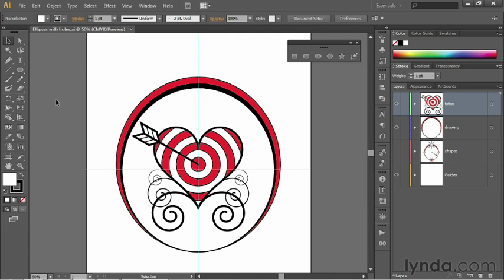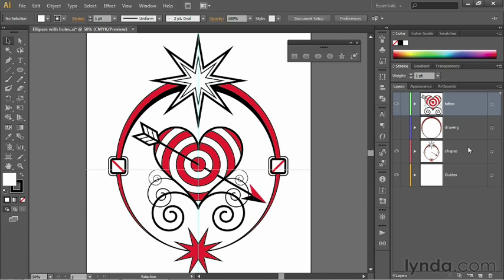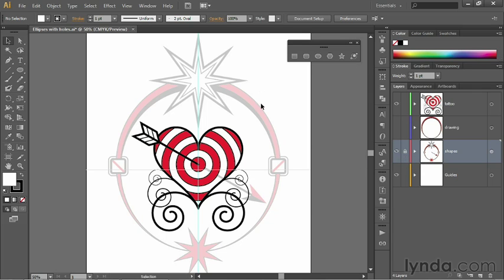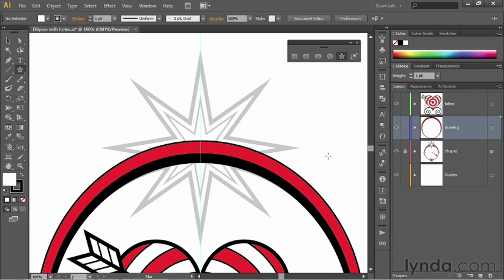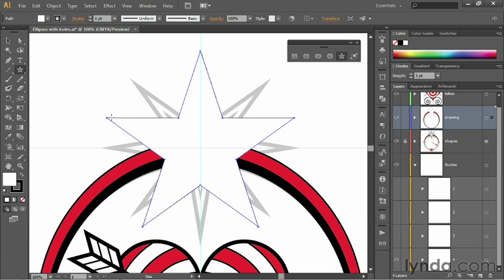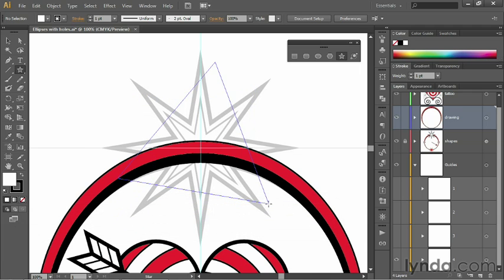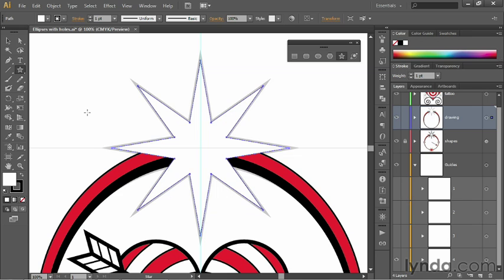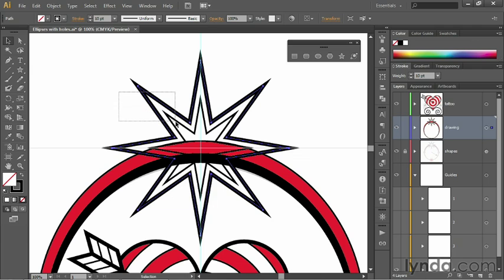5 5 Drawing a multi point star